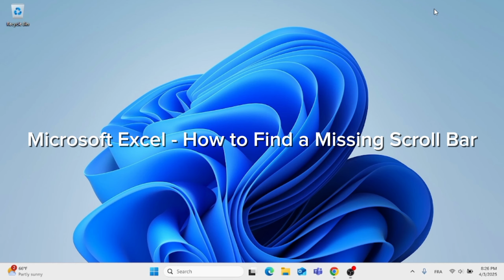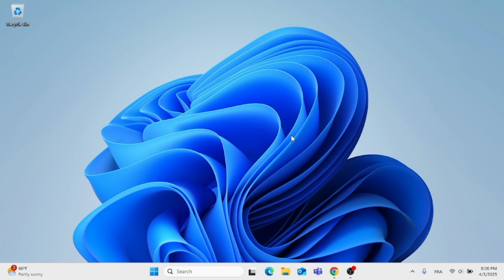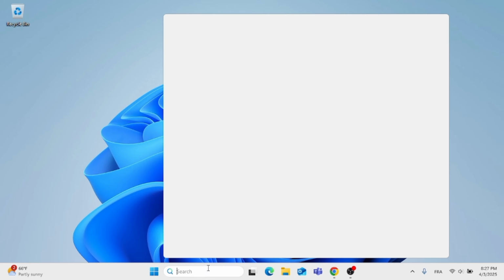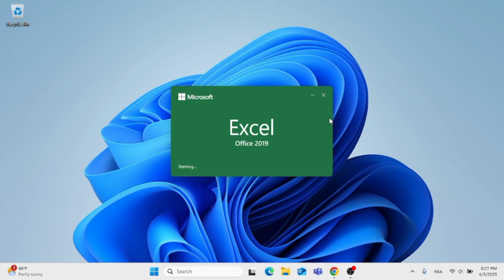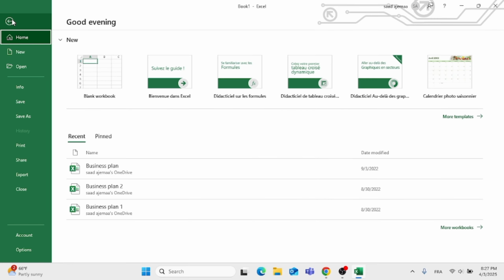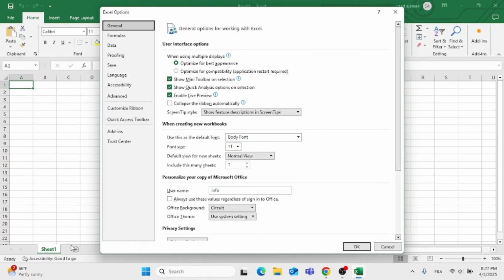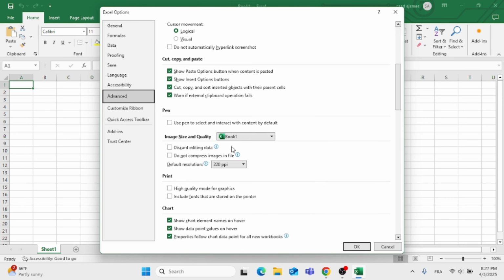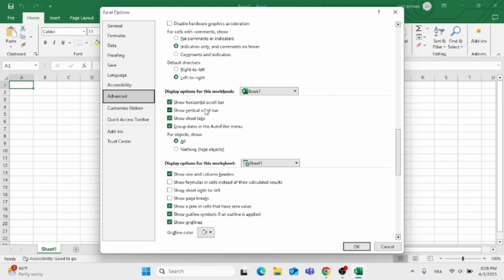How to Find a Missing Scroll Bar in Microsoft Excel [Tutorial]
Ever opened Excel only to find that the scroll bar has disappeared? 😱 Don't worry—you're not alone! In this tutorial, we'll walk you through simple and effective methods to restore your missing scroll bar in Excel so you can navigate your spreadsheets with ease.

✅ What You'll Learn in This Video:
🔹 Why the scroll bar goes missing in Excel and common causes.
🔹 How to enable the scroll bar from Excel settings.
🔹 Fixing frozen or hidden scroll bars that won't appear.
🔹 Adjusting window size and zoom settings for better visibility.
🔹 Bonus Tips to prevent this issue in the future!

📌 Timestamps
⏱ 00:00 - Introduction
⏱ 00:21 - Opening up your folder
⏱ 00:39 - Checking Excel Settings to Enable Scroll Bars
⏱ 01:08 - Tips & Best Practices

Losing the scroll bar in Excel can be frustrating, especially when working with large datasets. This tutorial will help you quickly restore it, so you can boost your productivity and navigate spreadsheets like a pro! 🚀

🔥 Enjoyed This Tutorial? Support Us!